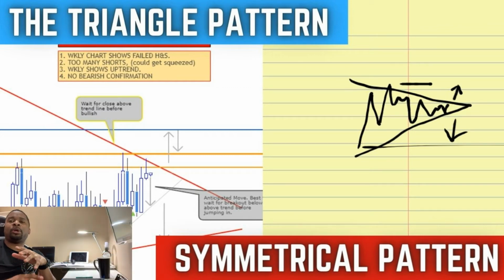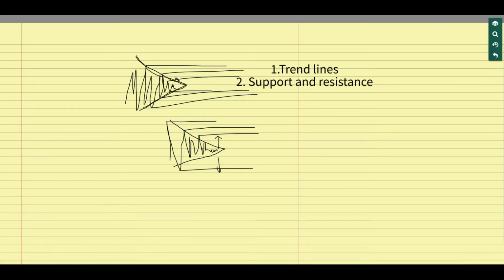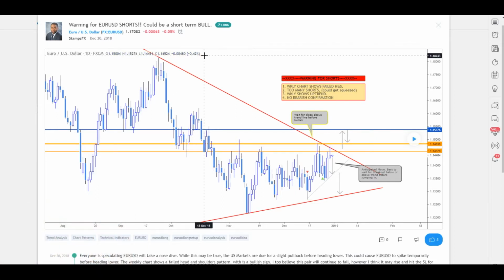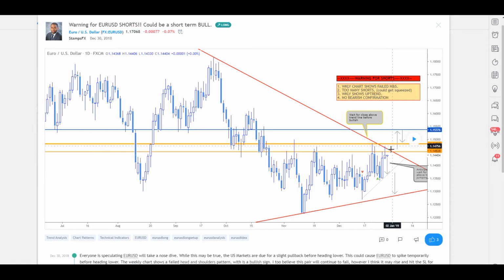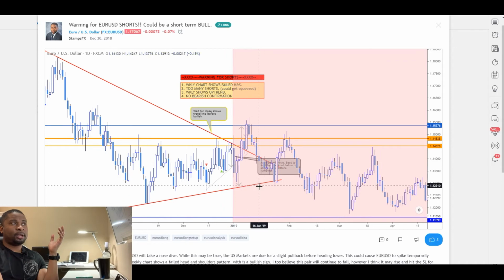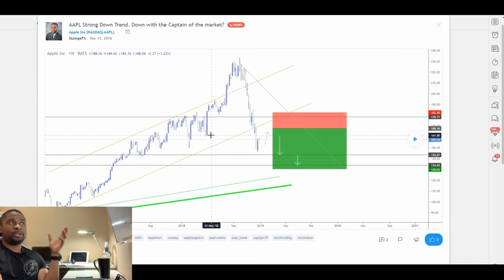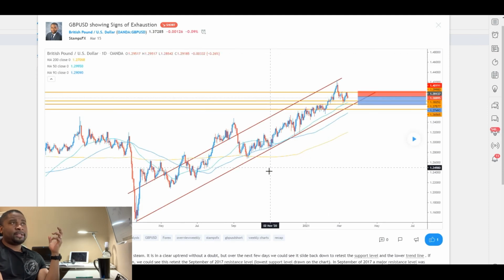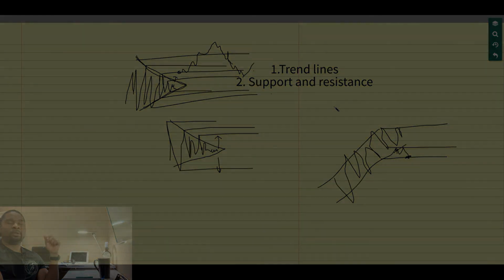Trading the Triangle Pattern | Symmetrical Pattern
In this video we discuss how to trade the triangle pattern, also known as the symmetrical triangle. This can be used for stocks or currencies. This pattern occurs when price begins to consolidate and wedge into a right-facing triangle formation.

This strategy is one of the best price action strategies in existence.